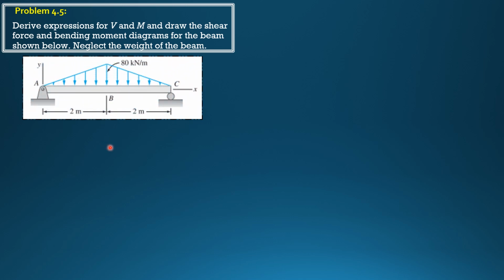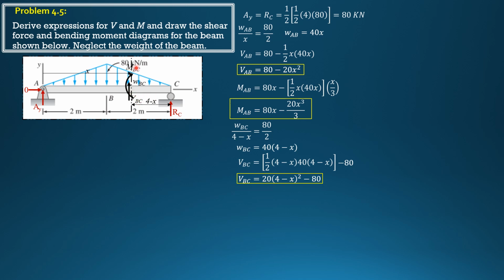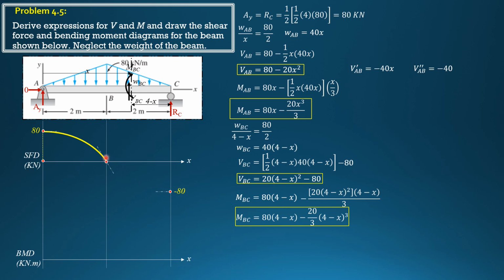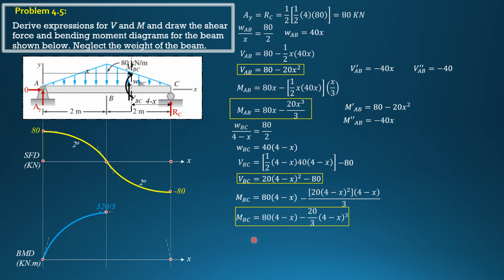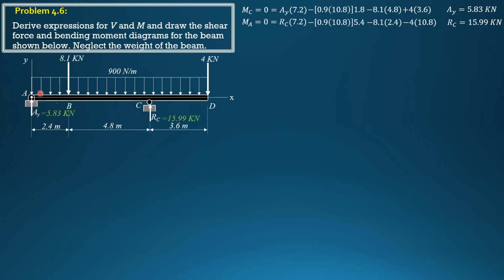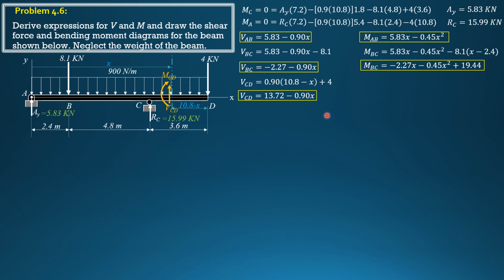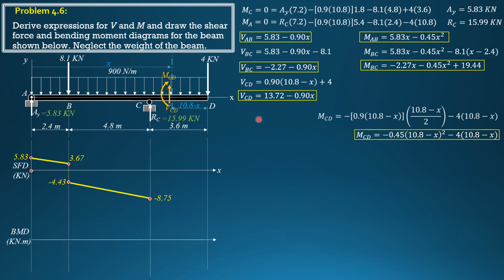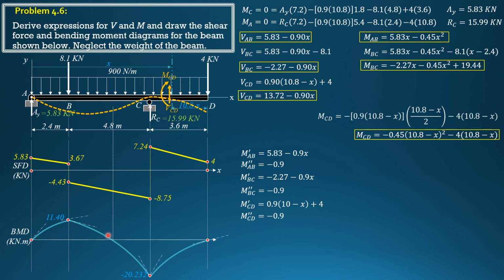SHEAR and MOMENT EQUATIONS, EXAMPLES 4.5 and 4.6